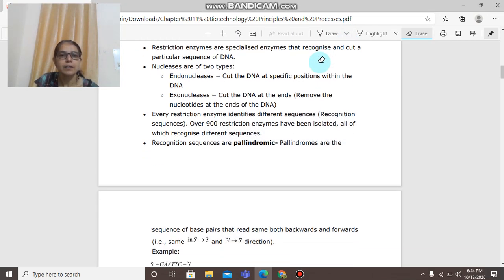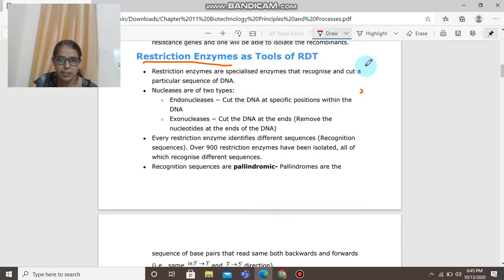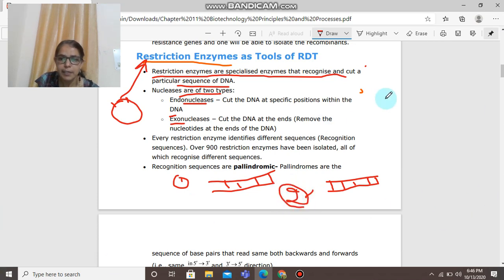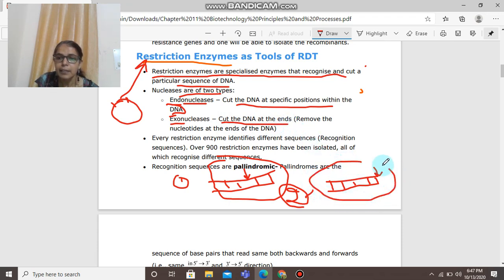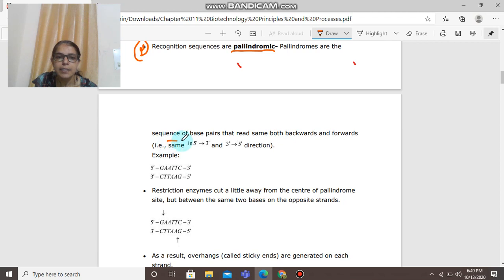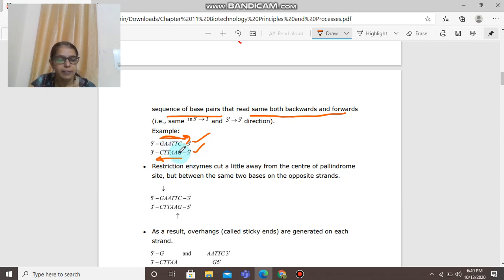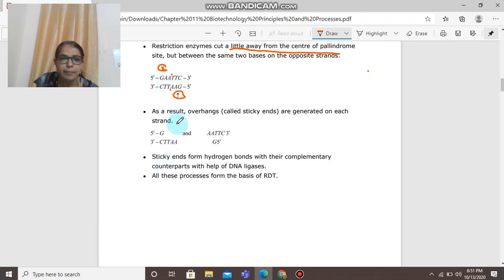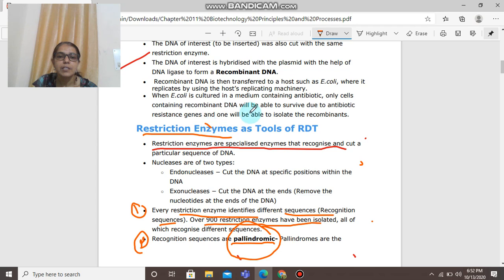class 12 ch 12 part3